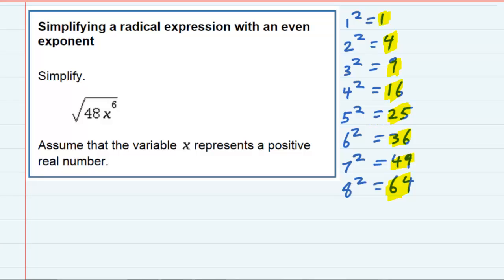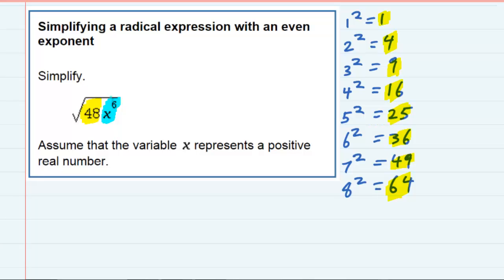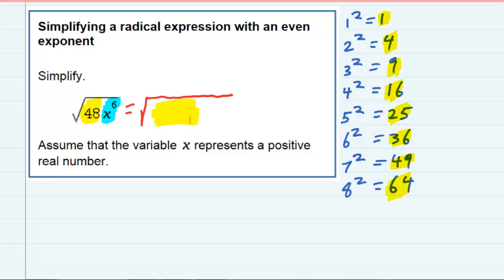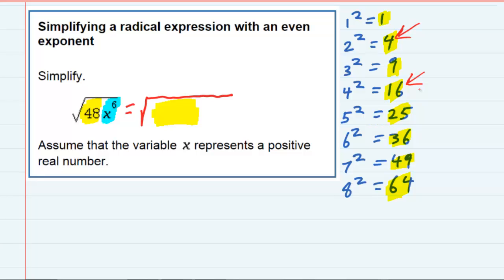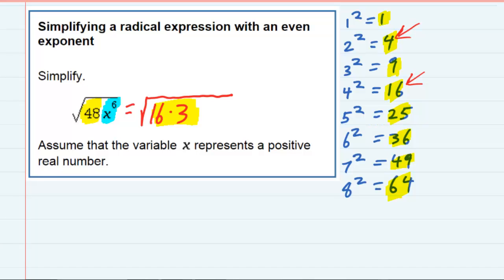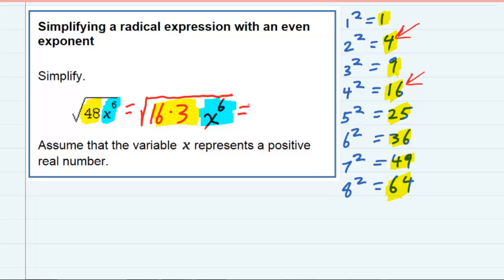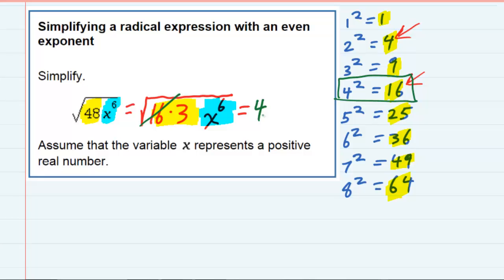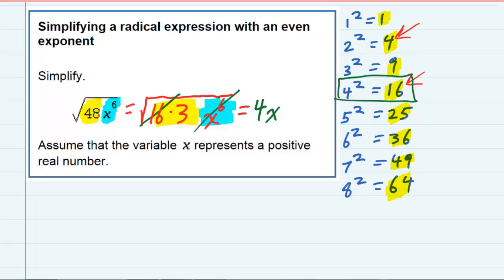Simplifying a radical expression with an even exponent